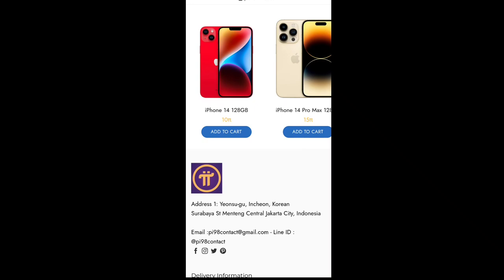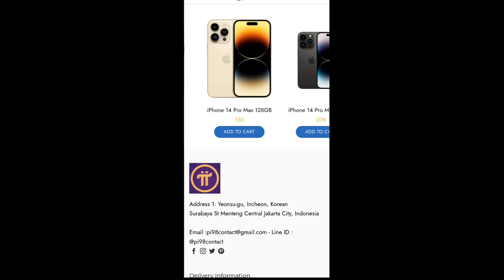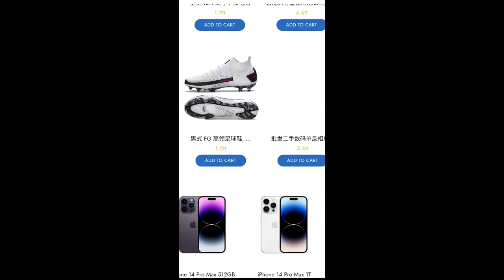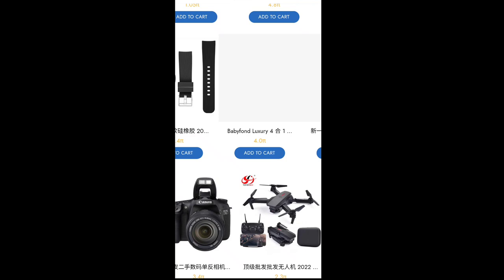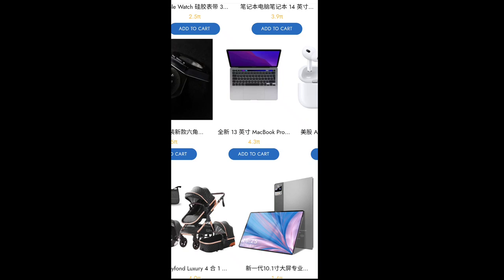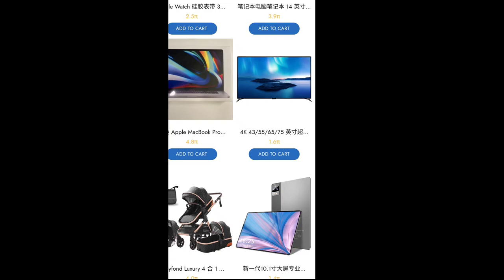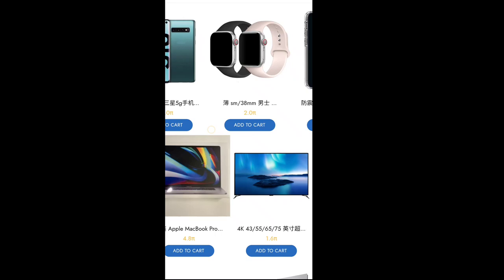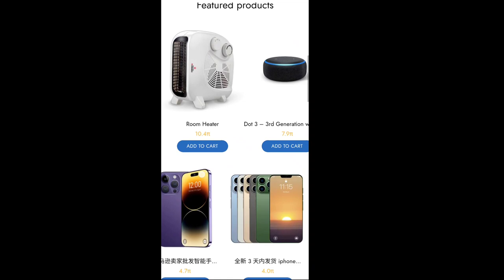Good News 🎉 PichainMall New update 🤩 Buy iPhone 14 only On 10π 🤯😱 1Pi = $314 on PichainMall 🤑crypto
Pi network wallet update
Pi network new update # Pi Wallet
Pi network review
Pi network scam
Pi network withdrawl
Pi network fake
Pi network legit or real
Pi network launch
What is pi network
Pi network crypto currency # Pi network kab launch hoga
Pi network review
Pi network scam
pi app
Pi Network Last Chance to Start Mining STart Mining Pi Coins Today Before its TOO LATE
Pi network scam or legit
Pi network real or fake
Pi network in hindi Pi network 2021
Pi network kya hai
Pi Network More 1000 KYC Slots Open New || NO Need To Worry For KYC
Pi Network || पाई में खाता बनाने के बाद यह काम हर दिन करें || Mine Pi Coin Everyday
Pi​ network new update
Pi Wallet
Pi​ network review
Pi​ network scam
Pi​ network withdrawl
Pi​ network fake
Pi​ network launch
Pi​ network crypto currency
Pi network kab launch hoga
Pi​ network review
Pi​ network scam
pi​ app
Pi​ Network More 1000 KYC Slots Open New || NO Need To Worry For KYC Pi​ Network